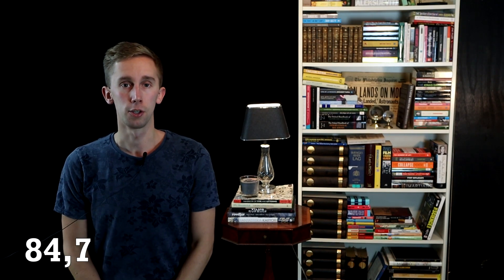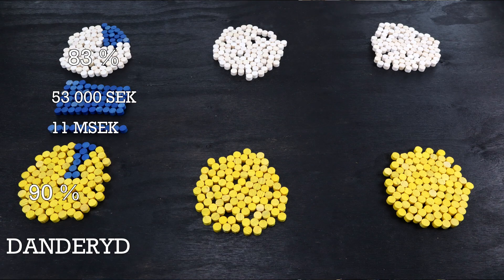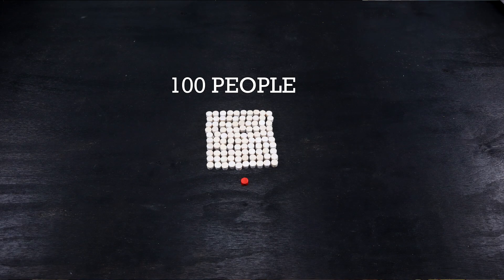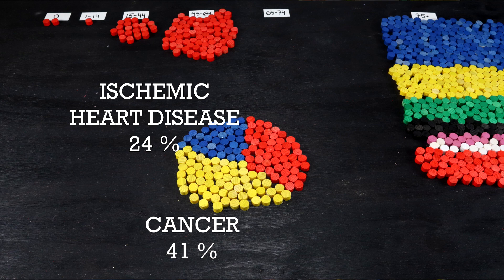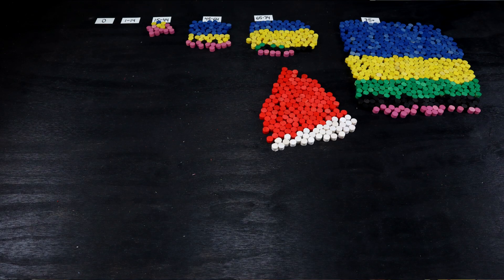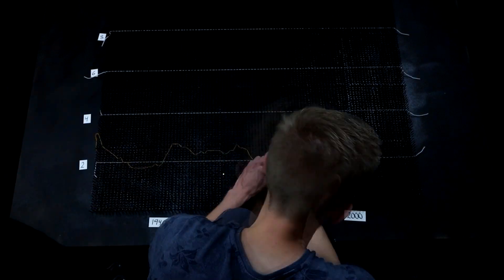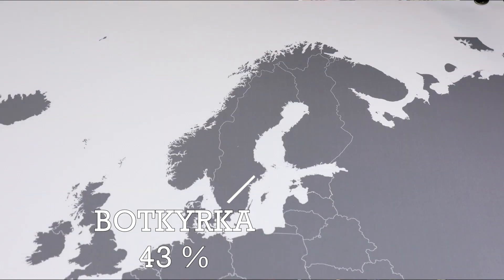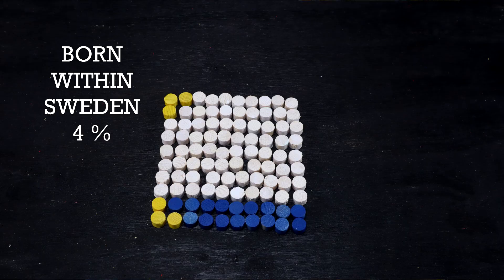How immigration shaped the population of Sweden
Visualizing the demographics of Sweden. Population levels, fertility rate, immigration levels and causes of death.

Small Circles Forward by Daniel Karlsson Lönnö 2020.

In this video I visualize the demographics of Sweden and try to answer how immigration has affected the nation in the last few decades. In 2020 Sweden had more than 10,3 million inhabitants and over 2 million of them were born abroad. Syria, Iraq, Finland and Poland are the two largest groups within the immigrated population of Sweden. The strategy of Sweden in combating covid-19 (corona virus) in 2020 has been acknowledged all over the world but normally heart disease, cancer and alzheimer's disease are the three main causes of death in Sweden.

Sources:
1 Life Expectancy
The population of Sweden County Statistics Expected life spann on county level

"Bathed in her light" by Ebb & Flod downloaded from Epidemic Sounds.

"Prel Hit Ping 4" by SFX Producer downloaded from Epidemic Sounds.

Image rights:
Statsminister Stefan Löfven (S) läser upp regeringsförklaringen. Foto: Anders Löwdin/Sveriges riksdag
Flaggorna är hissade på Riksplan framför Östra riksdagshuset. Foto: Melker Dahlstrand/Sveriges riksdag.
Riksdagshuset och Riksbron sett från Strömbron. Foto: Camilla Svensk/Sveriges riksdag.
Voteringstavla som visar hur varje ledamot röstat; grön lampa för "ja", röd "nej" och gul "avstår". Foto: Melker Dahlstrand/Sveriges riksdag.

Vectorized map:
Europe with Countries - Single Color by FreeVectorMaps.com